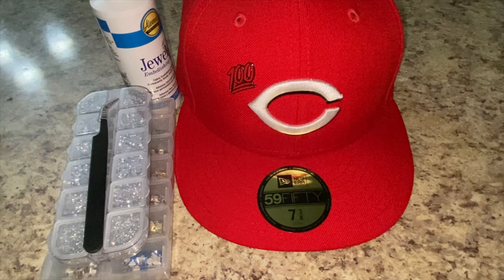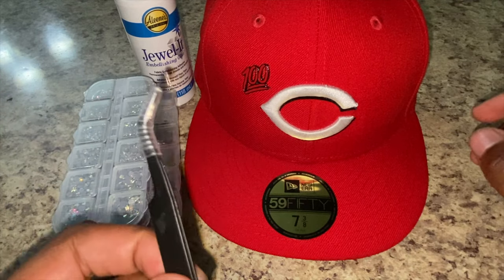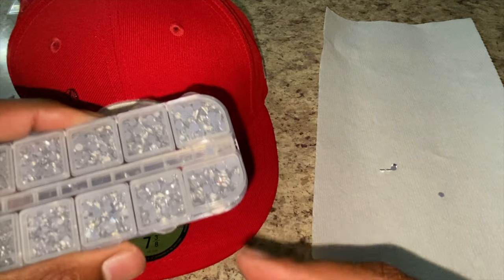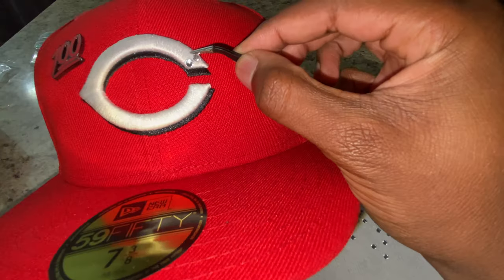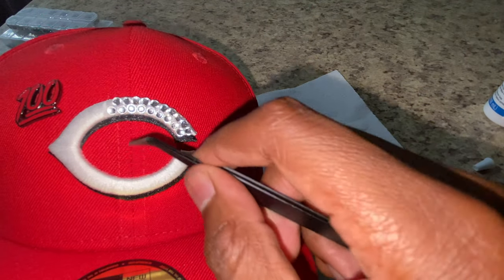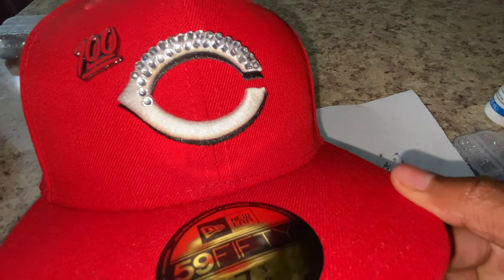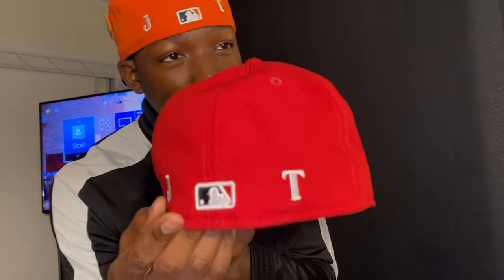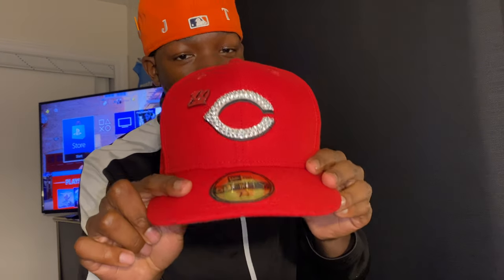HOW TO ICE OUT YOUR FITTED HATS!!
AYYO! Heard y'all wanna spice up your fitted game. Here's the hidden gem you need. In this video i'll give you a tutorial on how to ice out whatever hats you want.

y'all better enjoy this, this took time...😓

Amazon products:
Jewel Glue

SC: @jinnieturgott